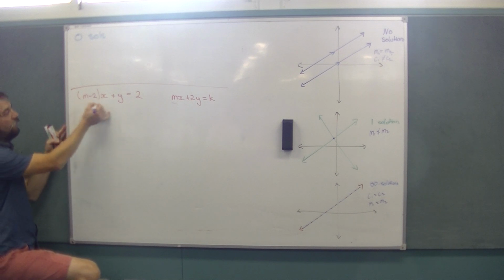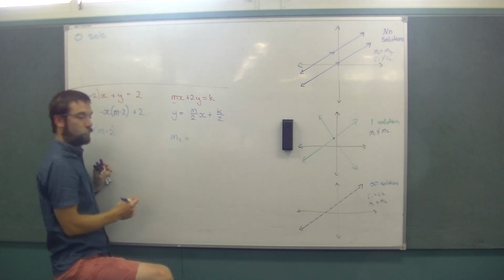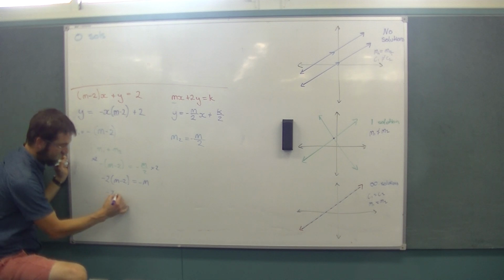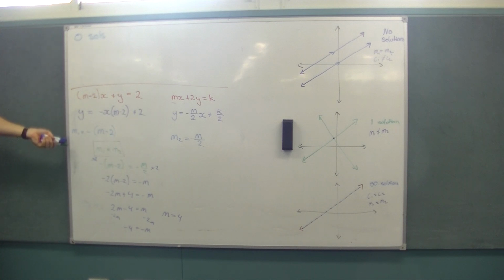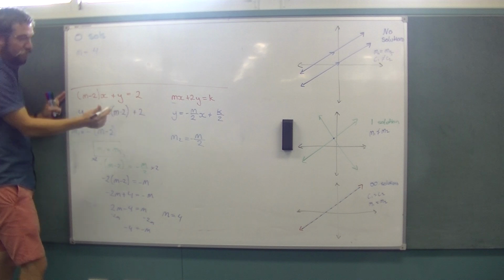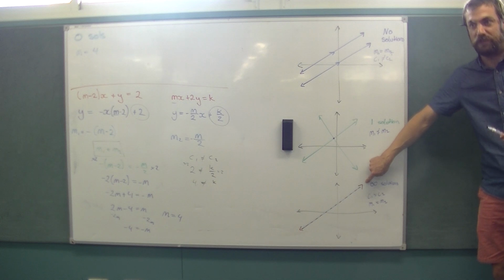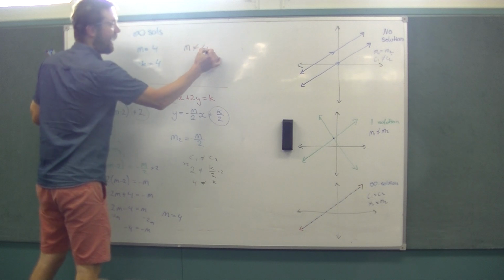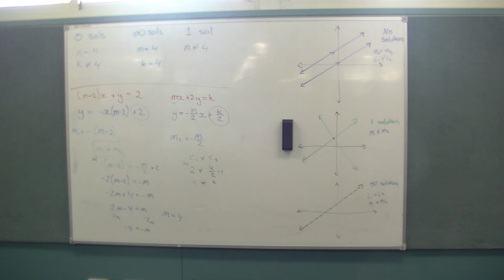Simultaneous Equations 2